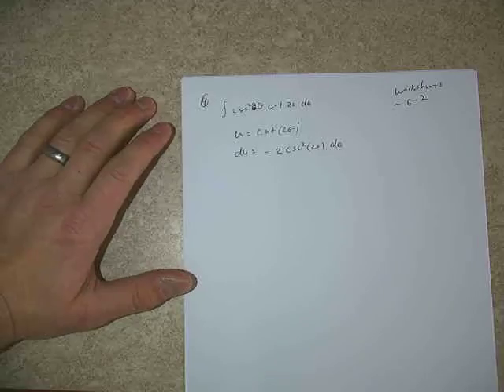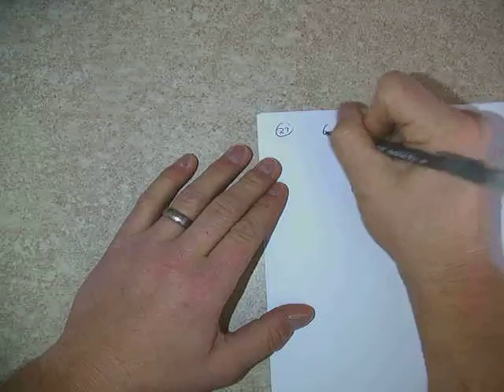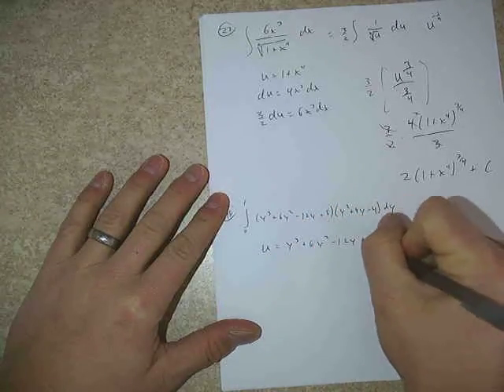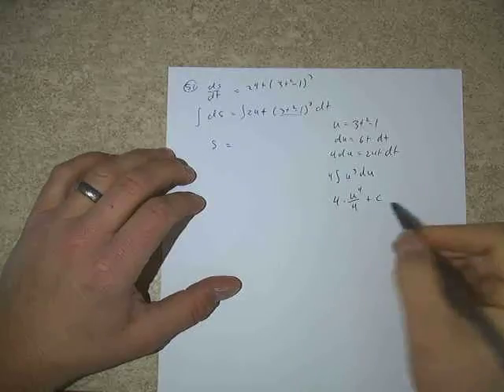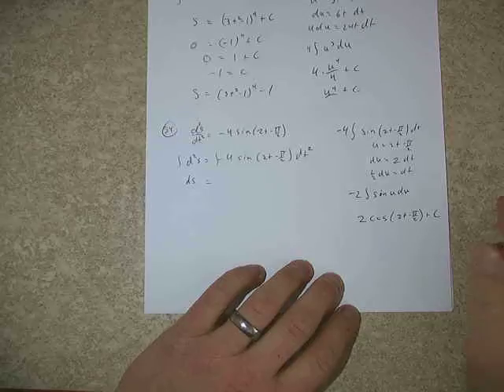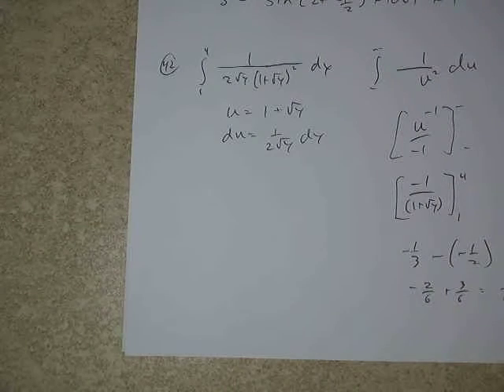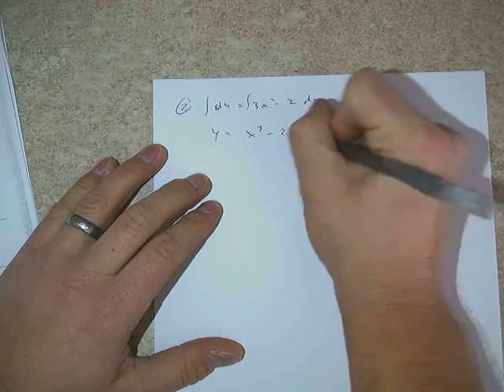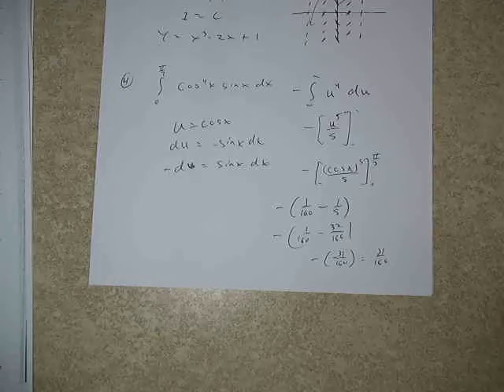AB Sec 7-2 worksheet - 2014-2015